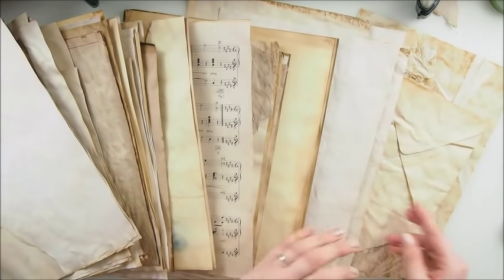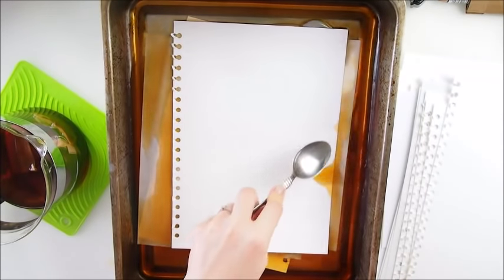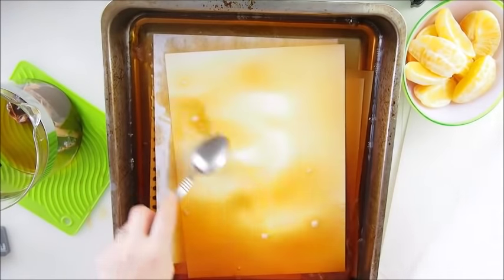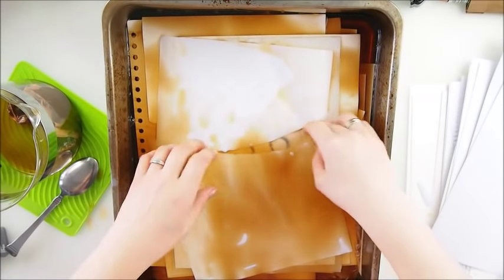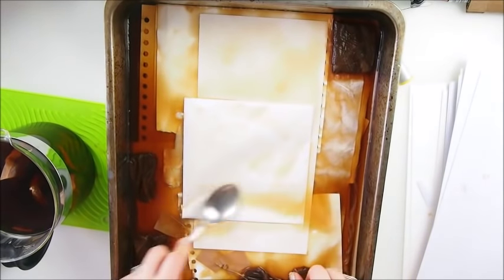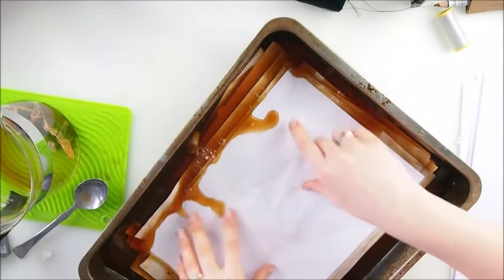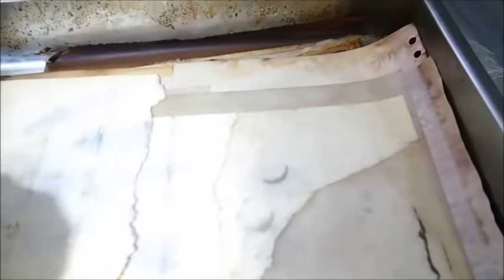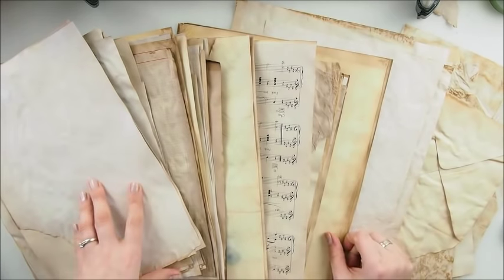DIY Vintage Junk Paper using TEA bags ♡ Maremi's Small Art ♡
DIY Vintage Paper using TEA bags
How to age paper, create junk journal pages, tea dye paper